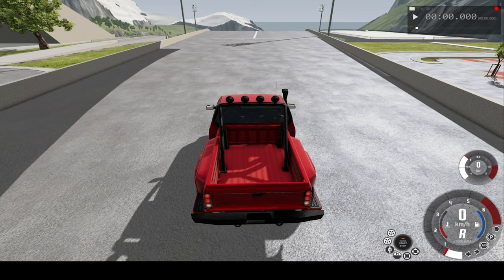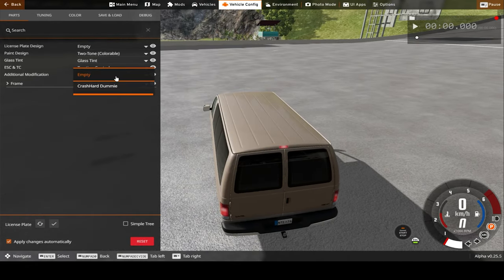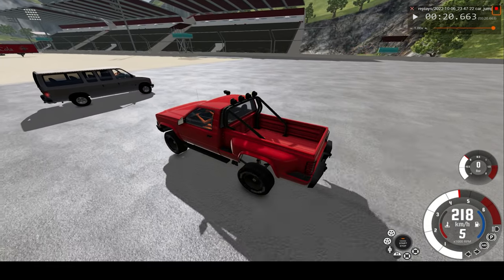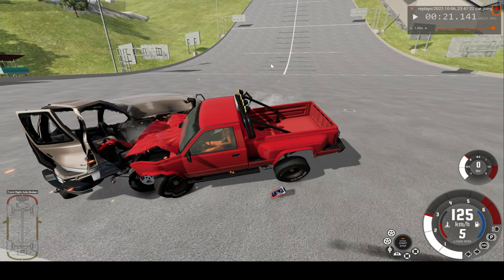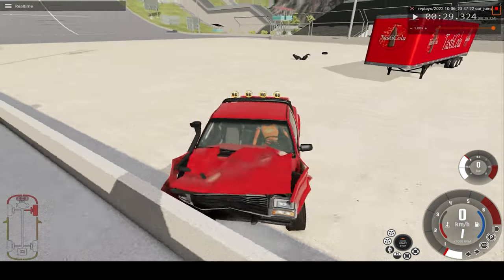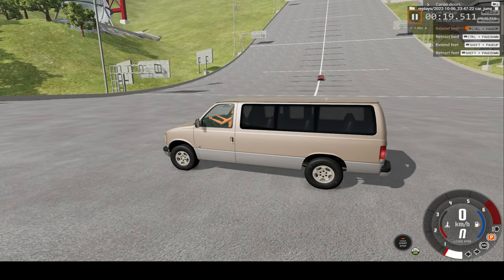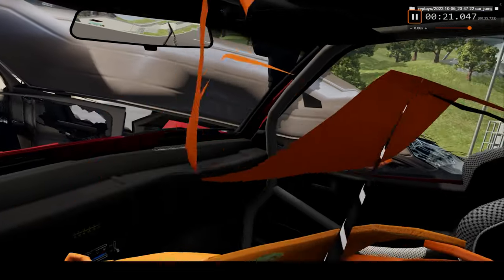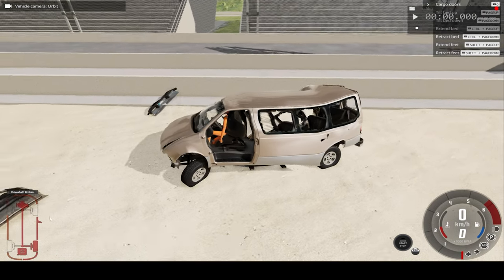EPIC SLOW MOTION CAR CRASHES #29 (BEAM.NG DRIVE)